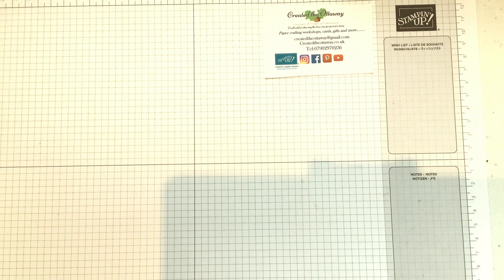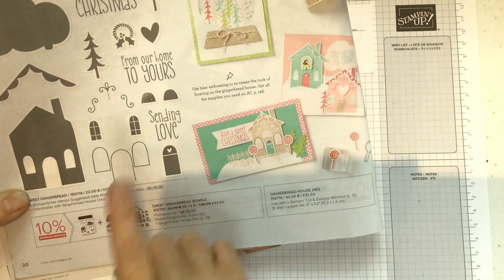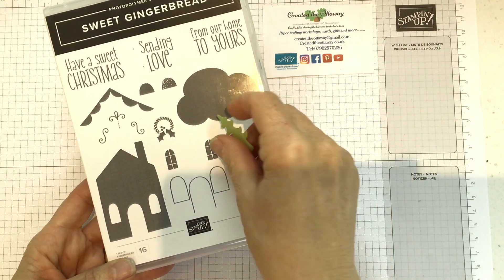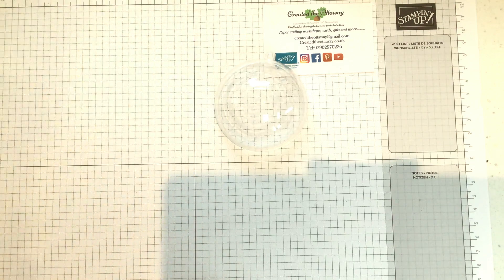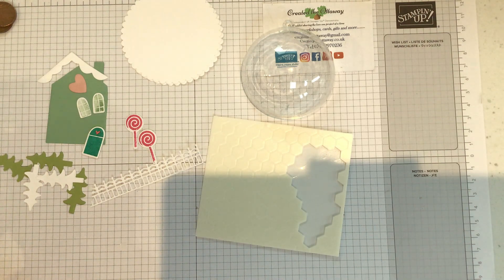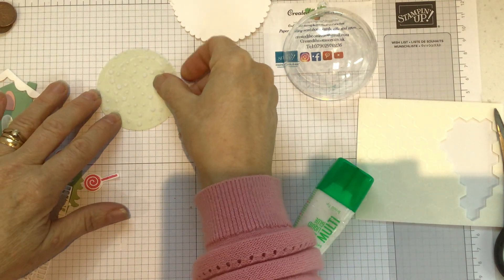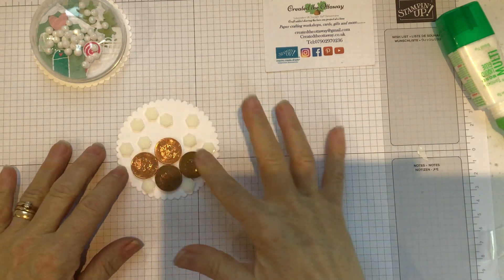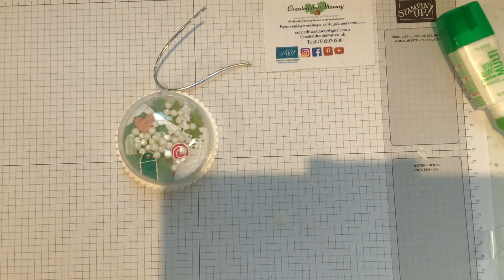Sweet gingerbread Christmas bauble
Craft along with me making this great tree decoration using your Papercraft supplies.I used all Stampin’Up! Products including the Sweet gingerbread bundle for this quick craft tutorial.

For more ideas and inspiration find me on face book